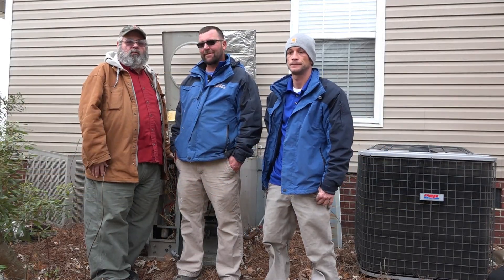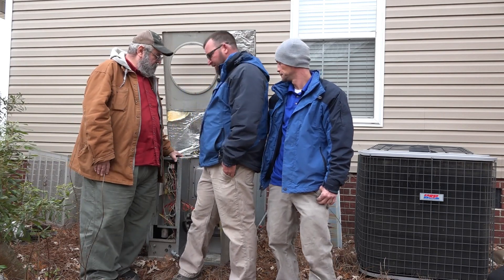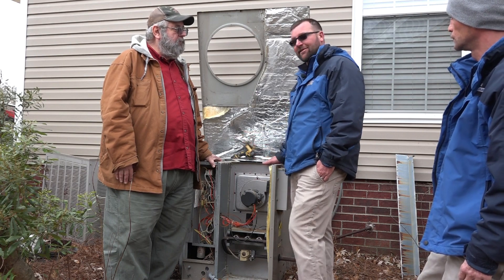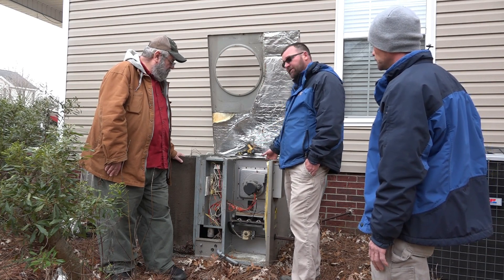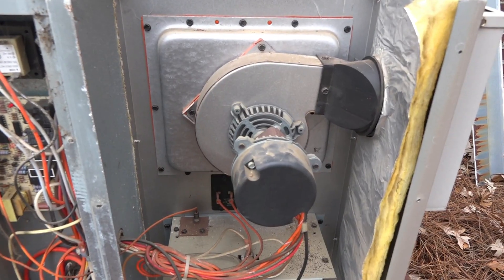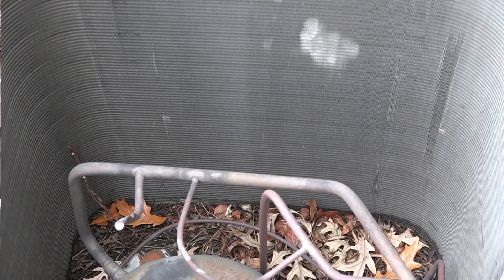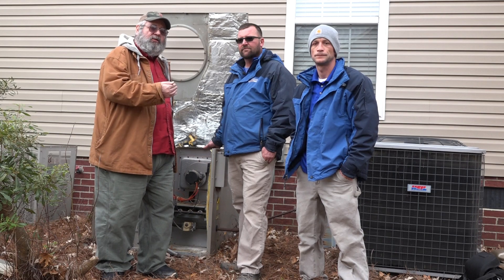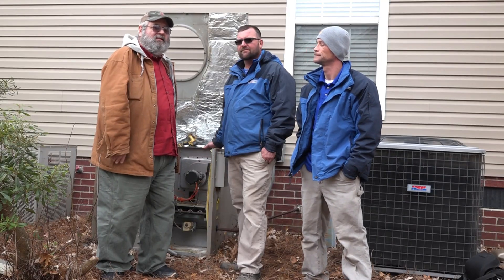Airport Heating & Cooling talks safety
Airport Heating & Cooling Winter 2019 commercial

Link Crapps of Airport Heating & Cooling discusses the importance of safety when maintaining your unit.

Shot and edited by Angelica Iglesias